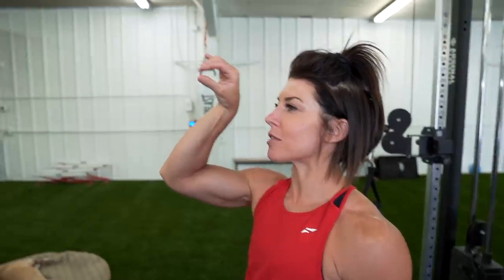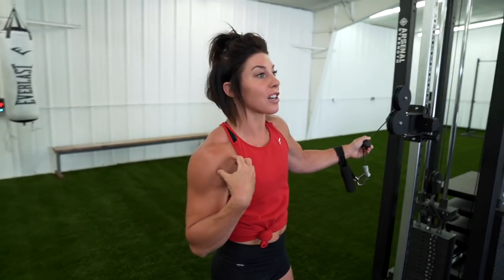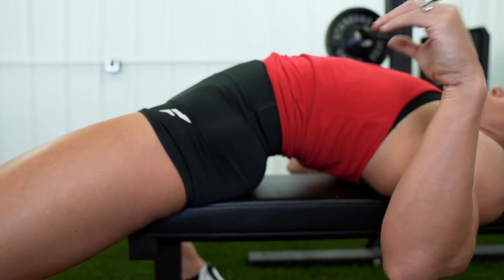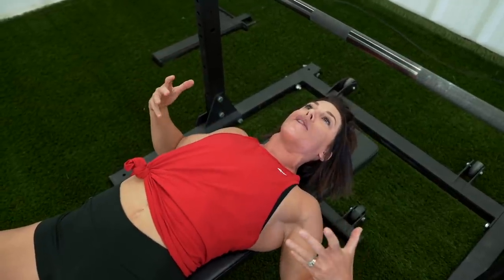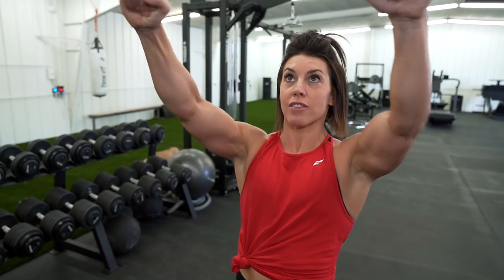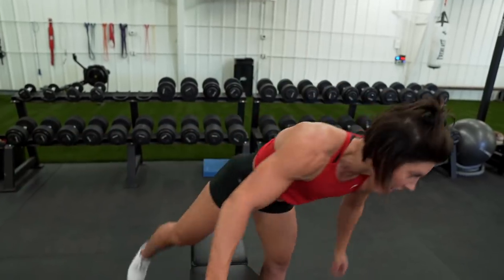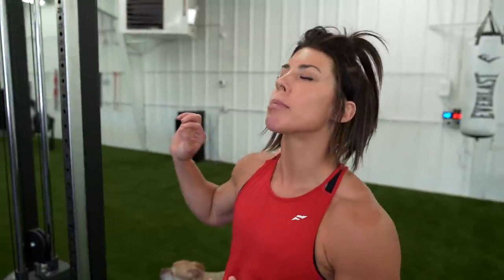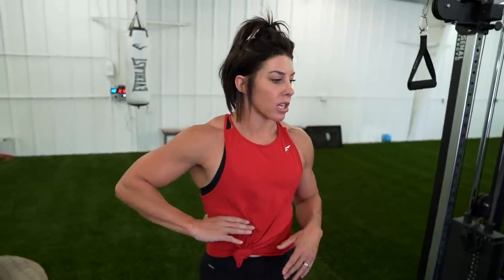CHEST WORKOUT | FULL BREAKDOWN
I'm breaking down a full chest workout (with a hint of delts) from DLB Daily so you can get real good at huggin'.

for just $7 a month! Join now and get the first 7 days for FREE! Tons of workouts with limited equipment options, tons of exercise demonstration videos and other exclusive content and offers!

MB01DZZOUG15O9P